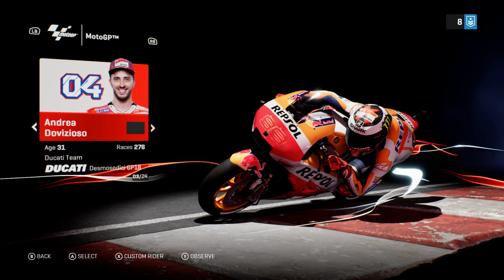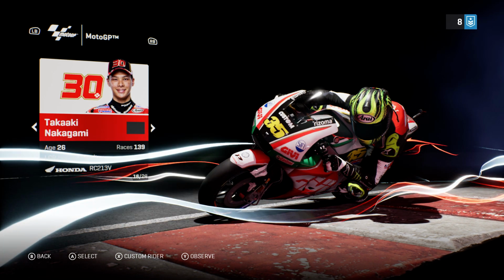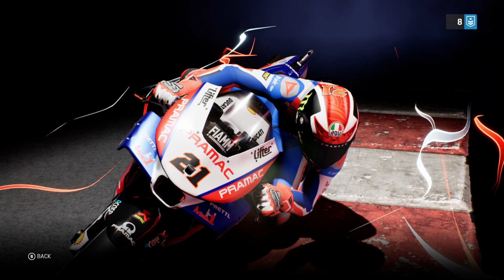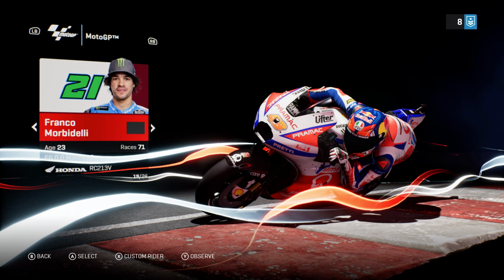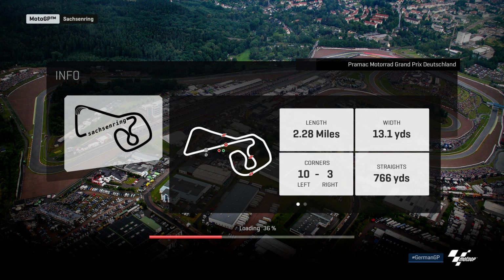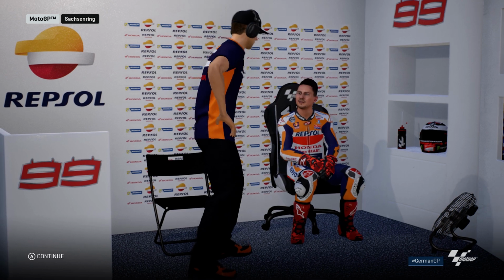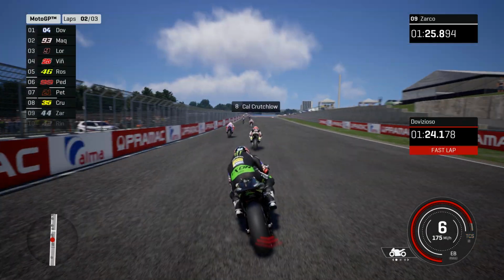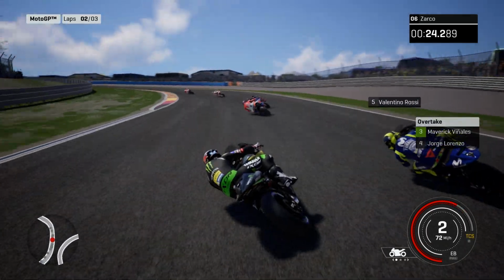Motogp 2019 Mod - Work In Progress Alpha Preview (Motogp 18)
A very early look at my 2019 mod for Motogp 18 and a bit of a discussion about Motogp 18 Modding. Don't worry the mod isn't close to being finished and will be better once it's released.

Don't ask for a link unless it's after the 19th of November as that is the currently set release date.